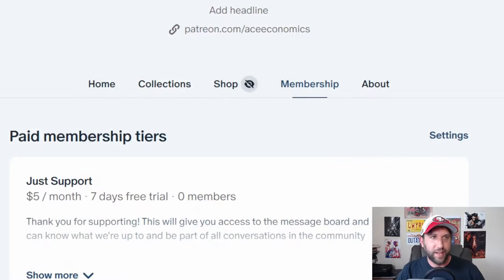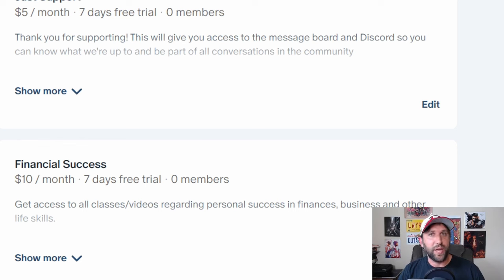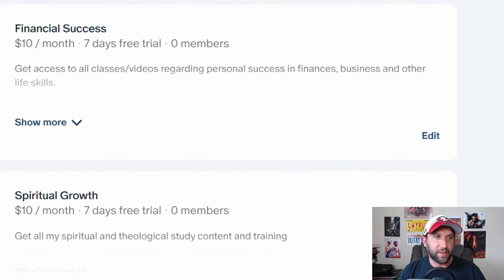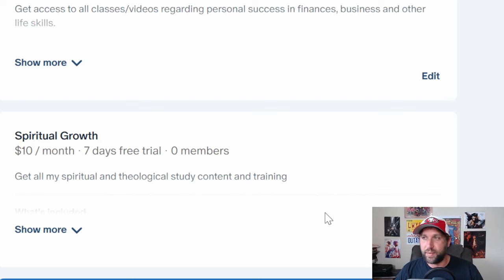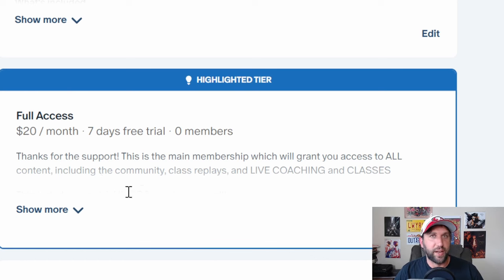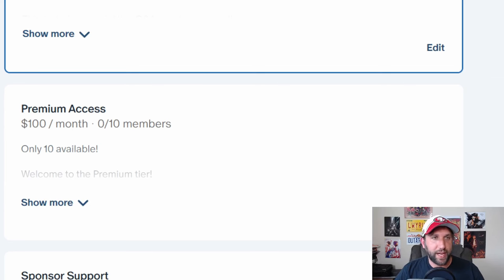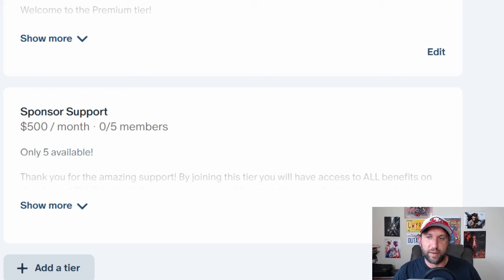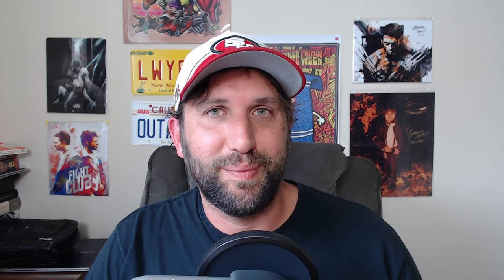Unlocking Your Potential: Personal Success Accelerator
Want stock market news? Well the stock market crash is probably coming soon.

Everything else? Watch the video.

Join me: Click the JOIN Button on the channel!